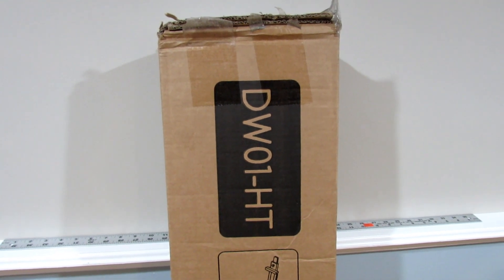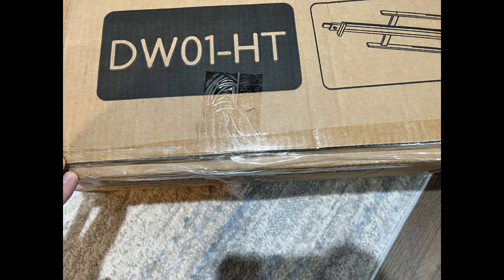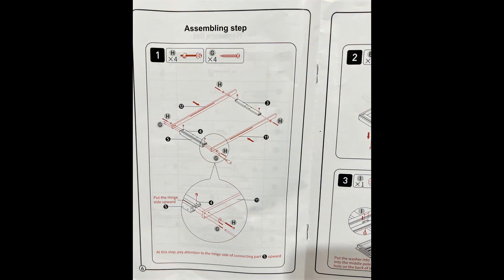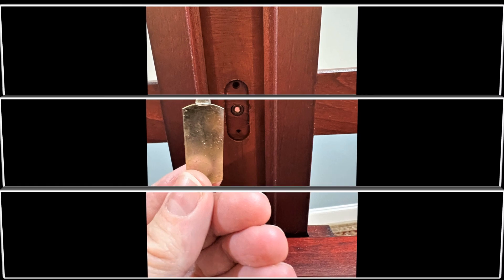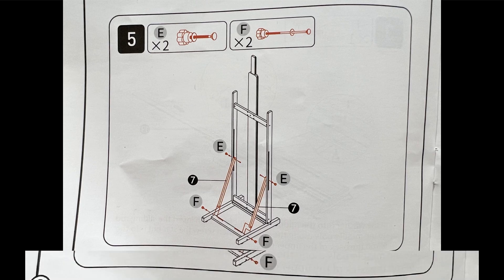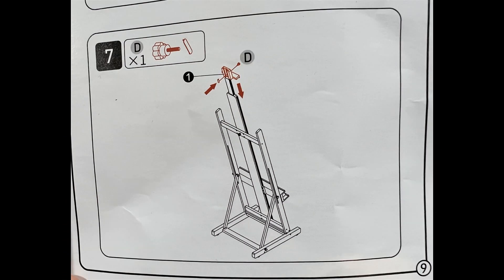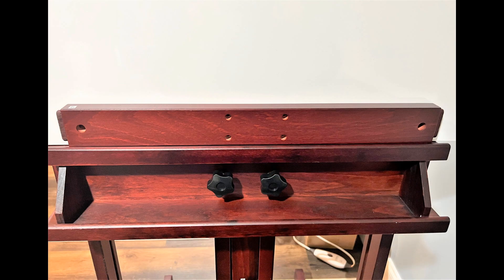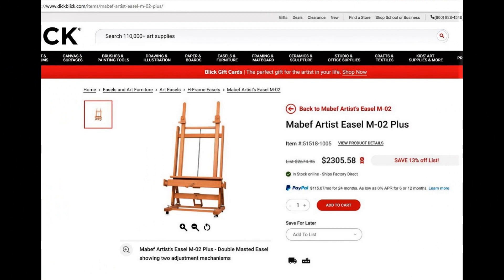Christmas Gift 2022 - Large H Frame Easel!! (1.1.23)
Hello Guys,

This video is to show the fabulous Christmas gift from my wife, Ruth, that will now enable me to begin doing larger scale paintings!!

I show you the assembly steps, which are very easy to follow, and the easel was completely assembled and ready to use in 30 minutes!

This is a good starter easel if you plan on moving up to larger scale paintings than those that can be fitted onto a French Tripod easel or bench-top easel, and it won't break the bank!!

I also include two of my favorite dream easels, something that I hope one day, I can warrant spending the amount of money they cost for one of them!

The link below will take you directly to Amazon where this easel is available at a reasonable price, and at this time they are offering $10.00 off the price indicated!

Link to my Seacoast Artist Association Gallery showing 12 of my 33 paintings